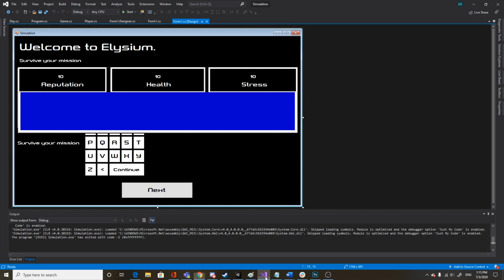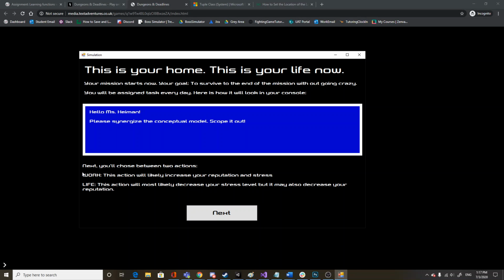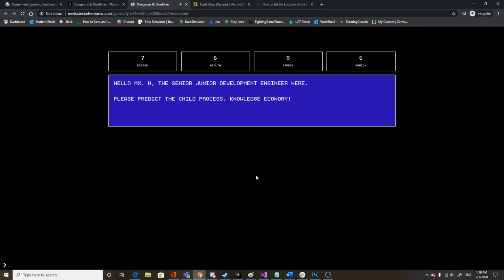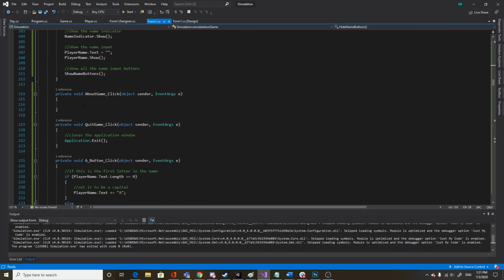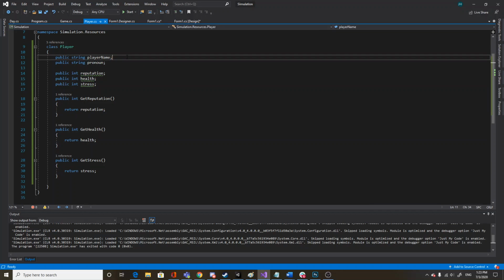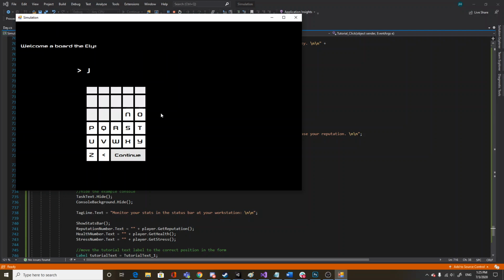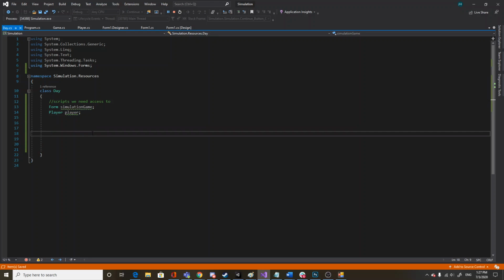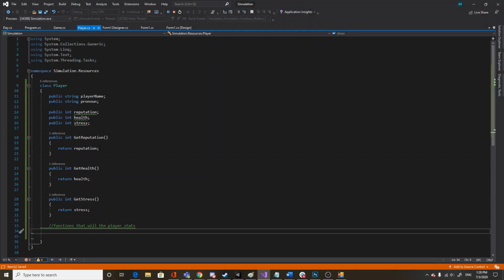Interactive Simulation Game (C#)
I am making a simulation game in c# using visual studio for class.